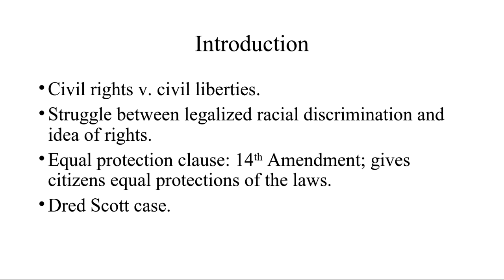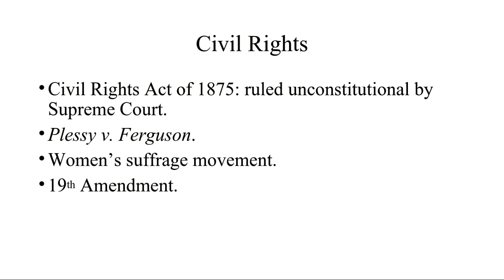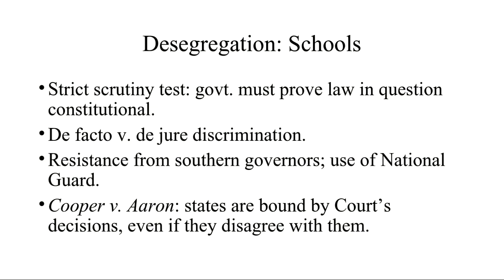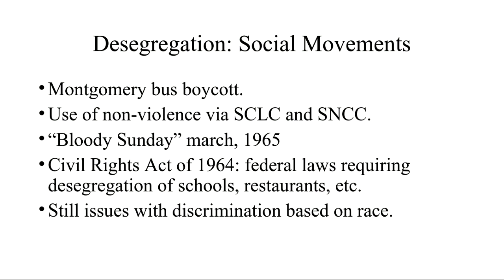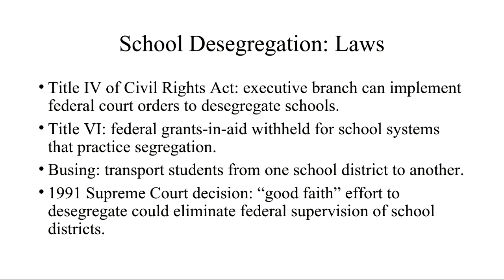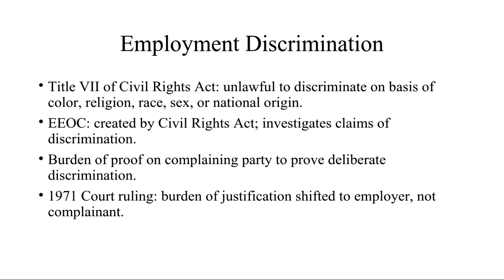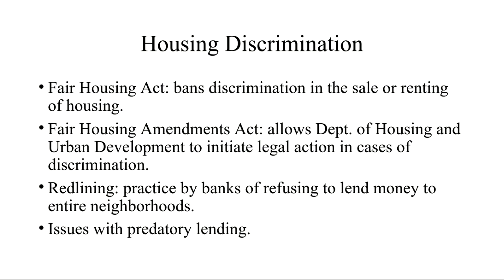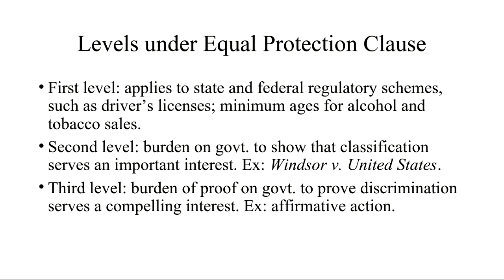GOVT2305 W11 Chapter 5, Part 1 Lecture